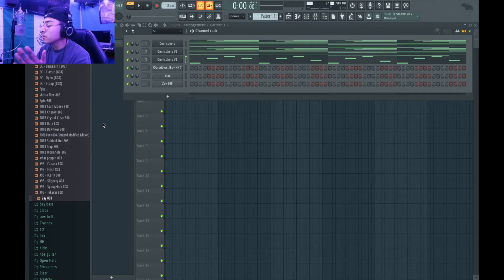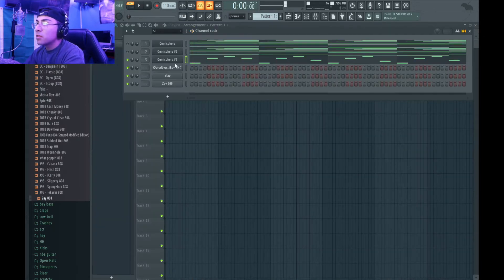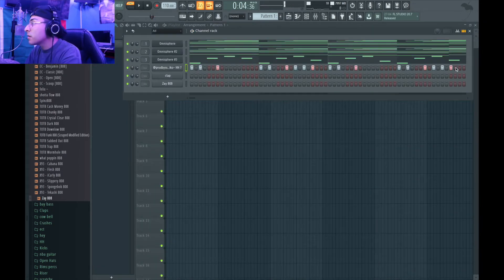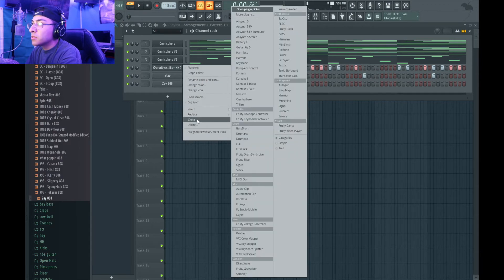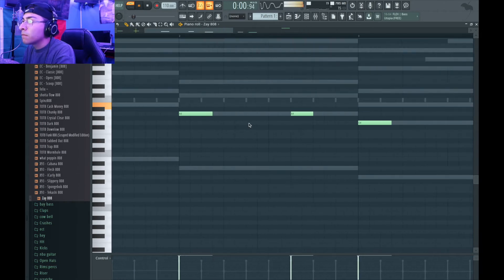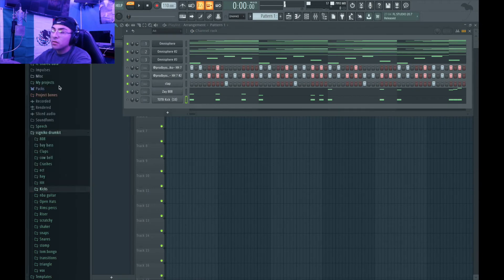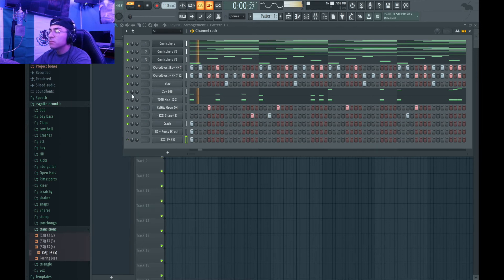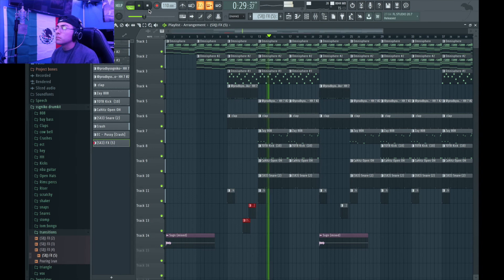HOW TO MAKE AN EMOTIONAL POLO G TYPE BEAT IN FL STUDIO (TUTORIAL)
Be sure to leave a like and don’t forget to subscribe. also don’t forget to turn on my notifications so you don’t miss a upload!! don’t  forget to leave a comment on what you think of the beat and also give me ideas in the comments of what type of beat I should do next.